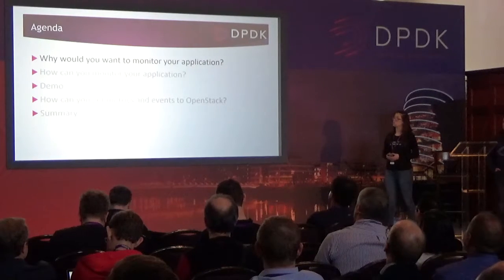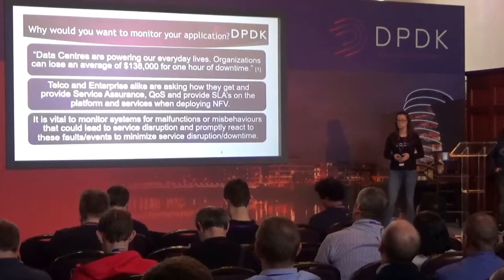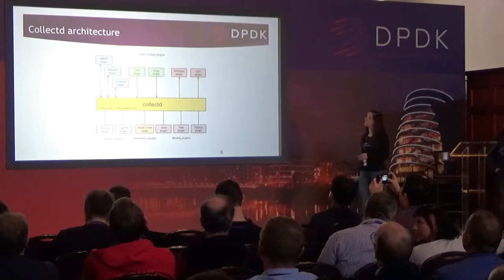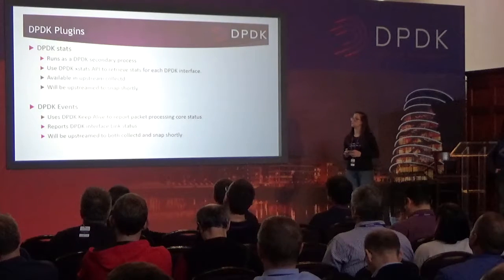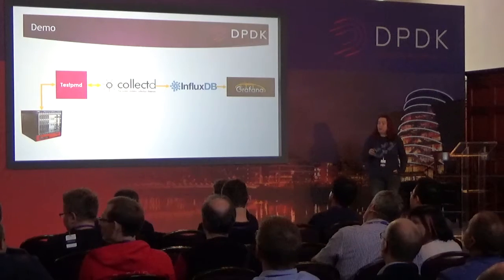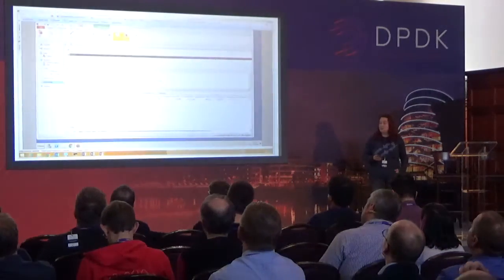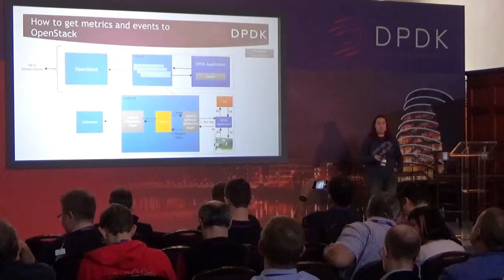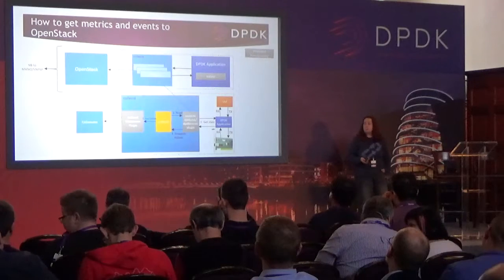Monitoring your DPDK Application/Interfaces with Collectd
This presentation describes how to leverage the DPDK xstats API to monitor your interfaces with collectd (a system statistics collection daemon).